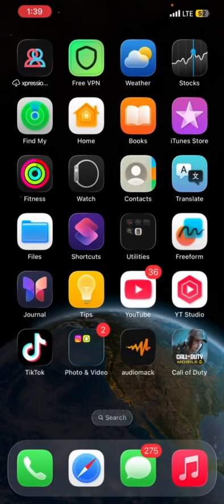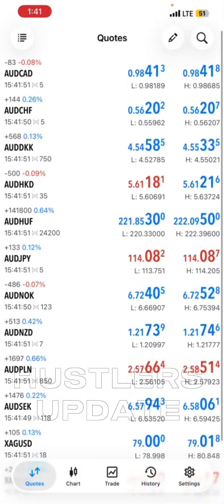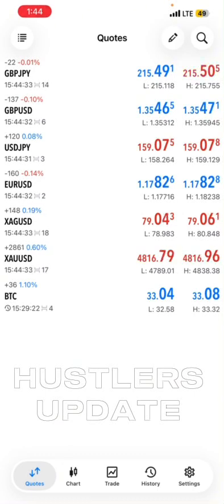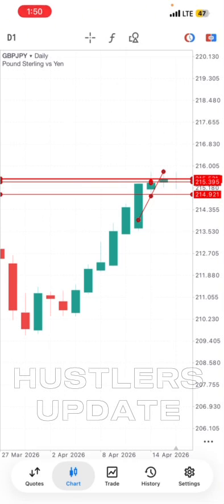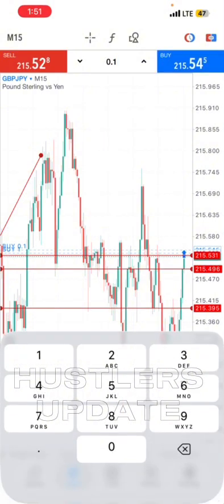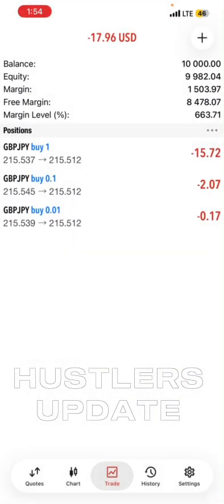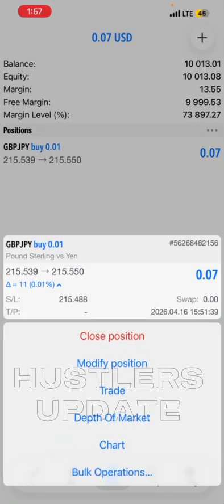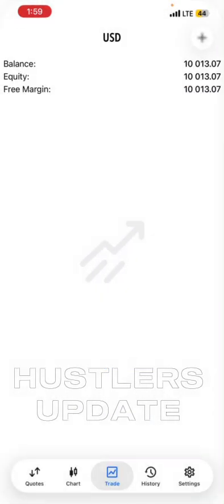Don't Trade Without THIS (Forex Secret)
Ultimate 2026 Forex Trading Tutorial ! Easy Profit Strategy for Beginners !! Sure Cashout Guaranteed

Forex,
Forex Trading,
Forex trading tutorial 2026,
2026 Forex profit tutorial,
Forex analysis tutorial